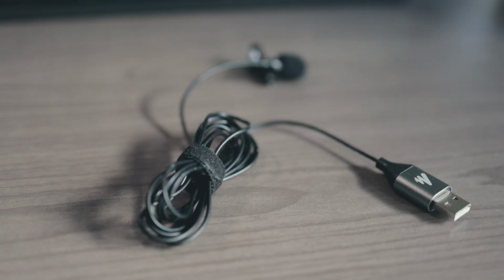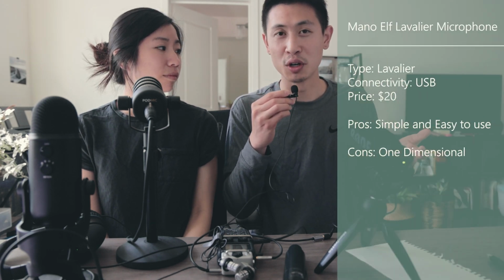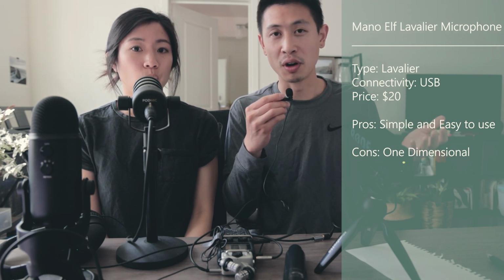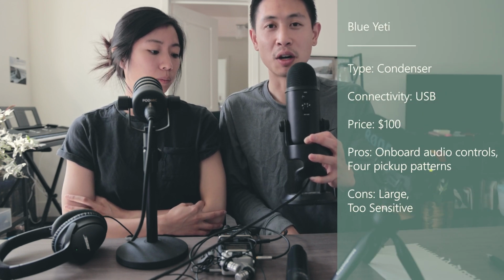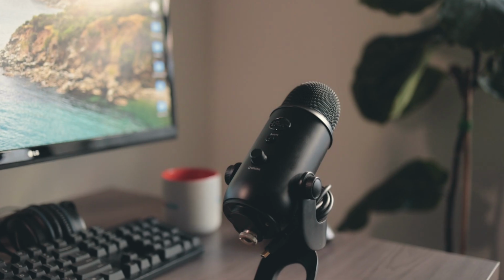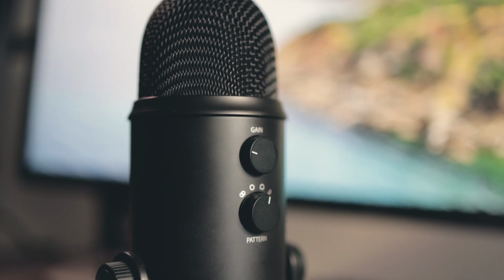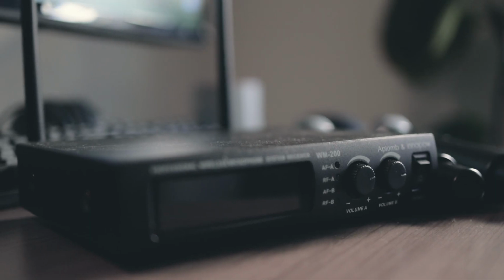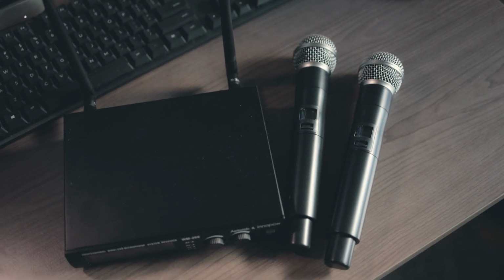Beginner Budget Microphones | Blue Yeti, Rode VideoMic Pro, PodMic, Zoom H5, Innopow WM-200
A brief history of Andrew's experience with Microphones and what he's learned over the years!

This is the introduction to Stephanie's Game Show video, where I go over the different microphones I've used in my filmmaking career.

These are some of the microphones I use in my videos.

Audio is a huge part of story-telling and should sound pleasant to the ears.

People have nice voices and they sound different on different Microphones.

I started with USB Lavalier Micropohes, Blue Yeti, Shotgun mics, and eventually XLR microphones!

I often hear I have a nice voice, and that's because I've been working on my voice because I like to help people. We have to use our true voice, or else people will have a hard time hearing us!